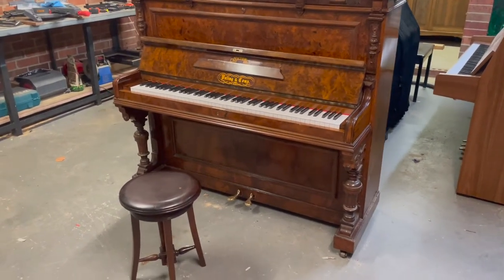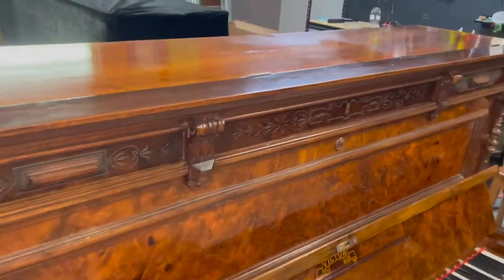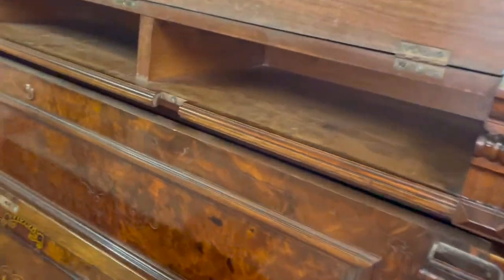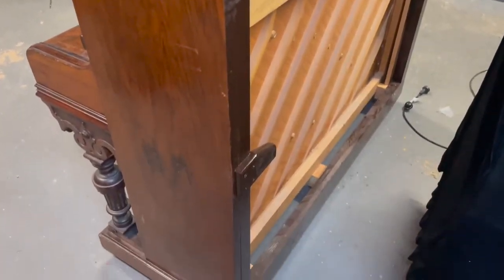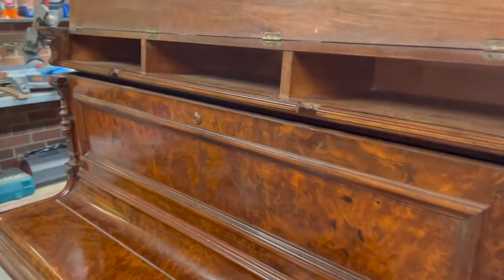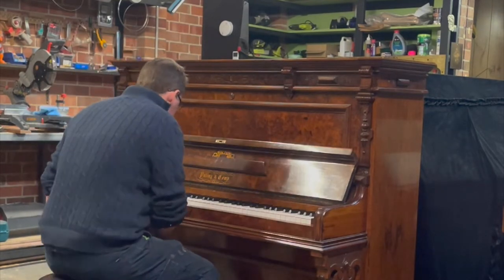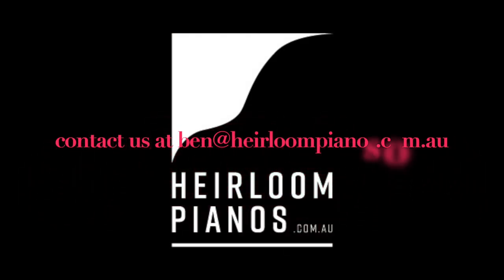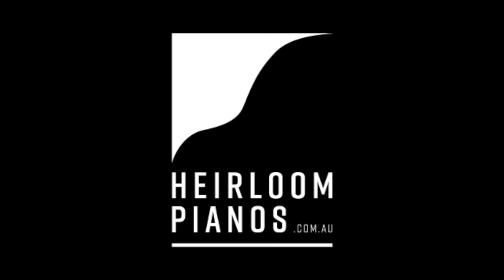Piano for sale: 2002 Beale Victor Paling & Comp: $4995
Our recent project Piano is now for sale. Customers are invited to purchase this unique instrument which combines 19th century design with modern utility and practicality of performance.

Price includes a 5 year warranty, free local delivery, 1 free tuning and a matching Piano stool.